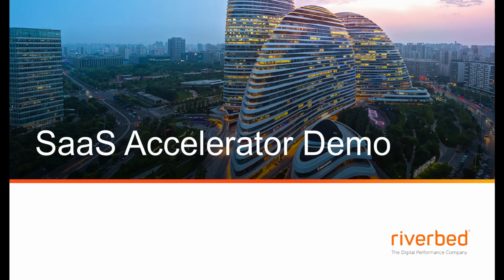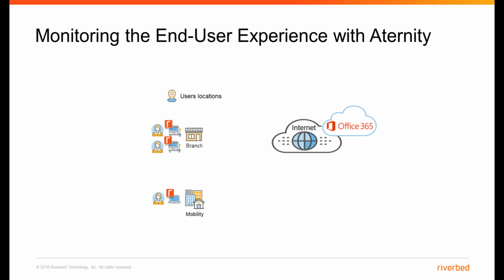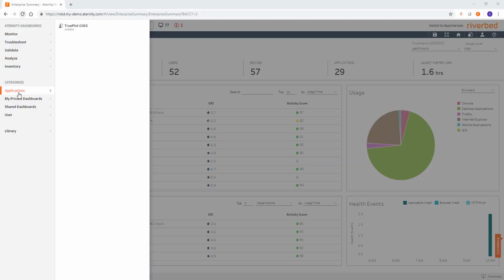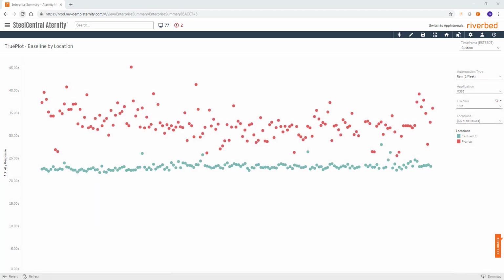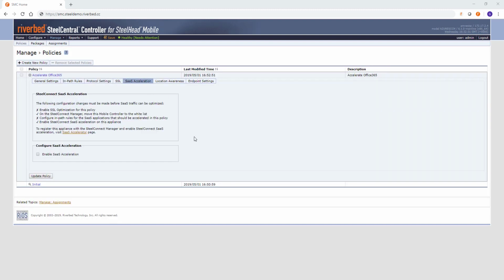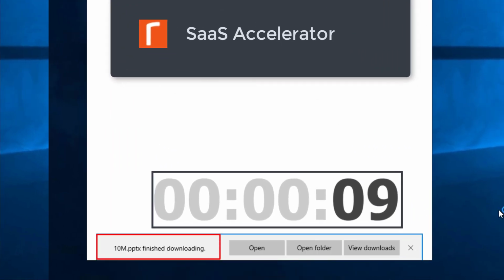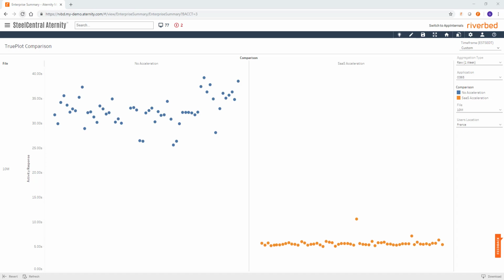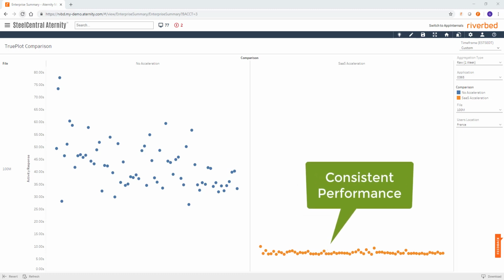SaaS Accelerator Demonstration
Riverbed has introduced the first solution that can monitor SaaS performance and accelerate it. Have a look at this demonstration to see more.